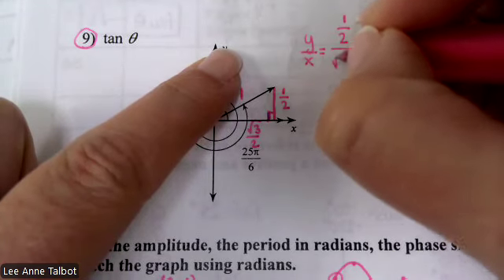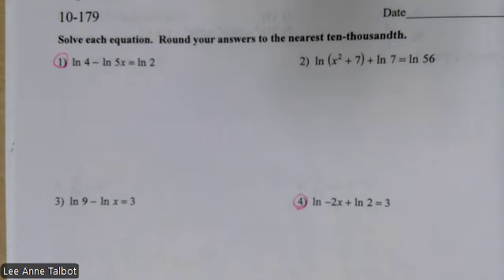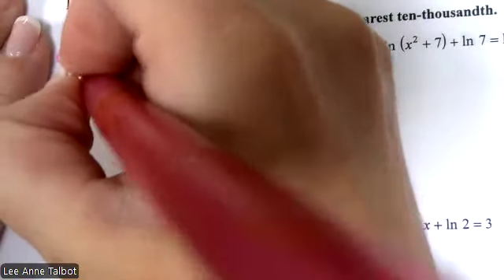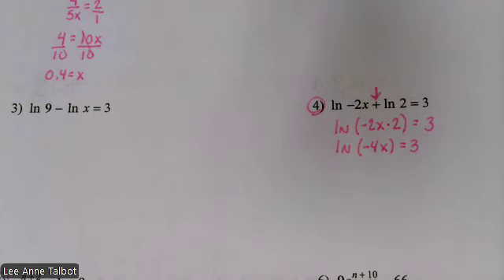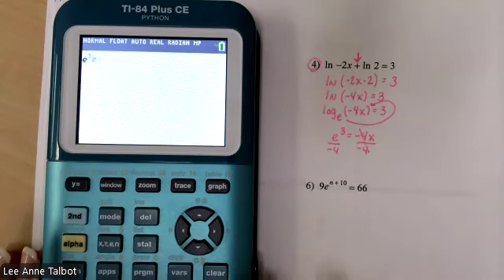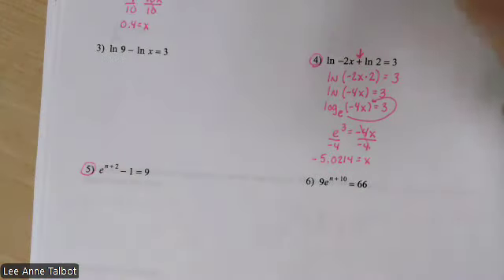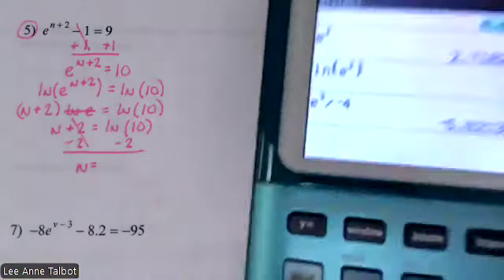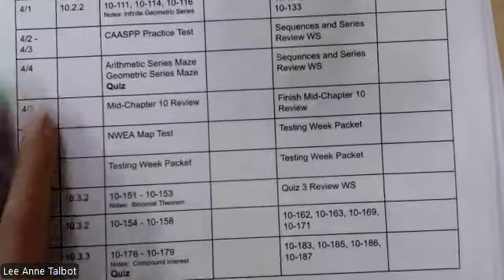4/28 - CPM Integrated Math 3 - 10-179